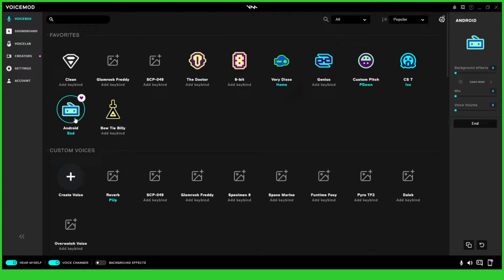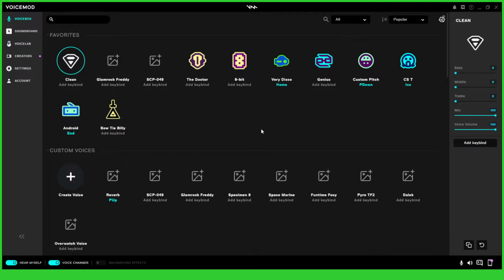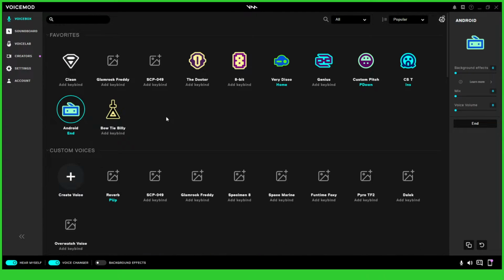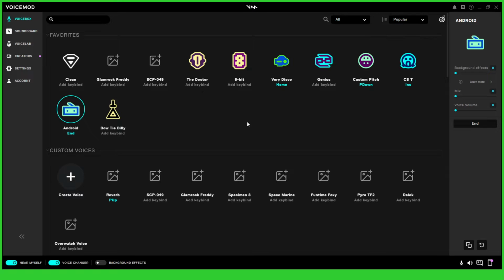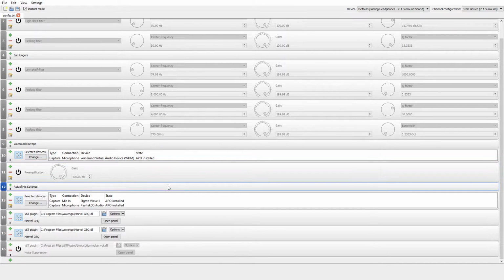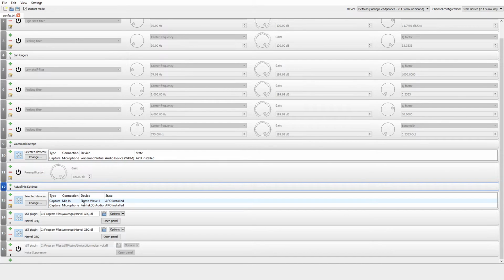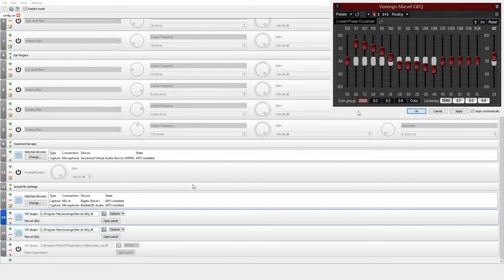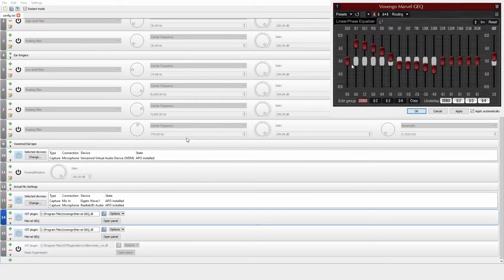My Audio Configuration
This is me showcasing the settings I use to make my microphone better. It's very late, but at least I did it.
All of the custom voices on Voicemod are used for messing with people. If you want a video of me goofing off on Rec Room with voice effects, make a comment telling me. I appreciate it!